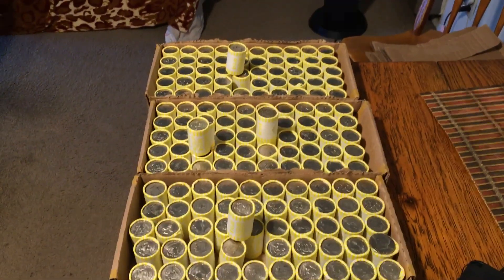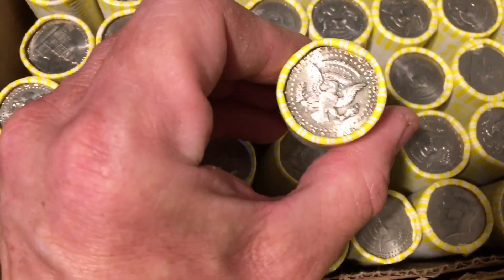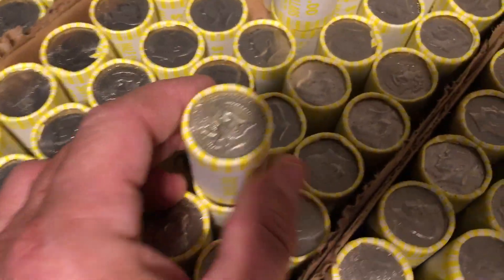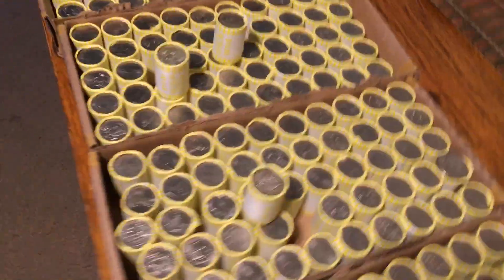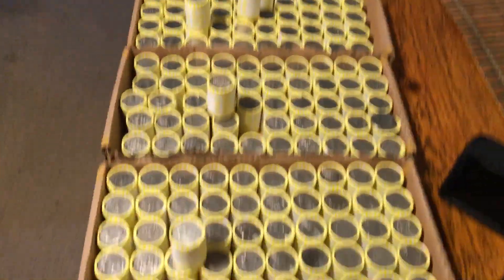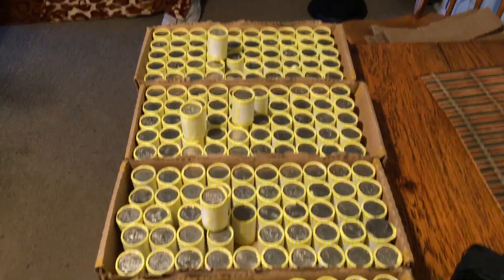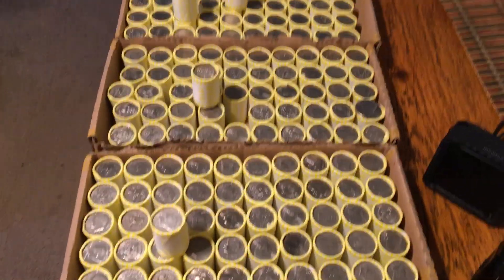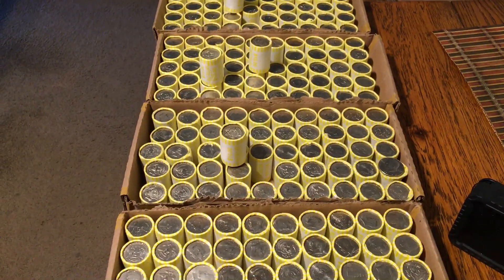June 9, 2021